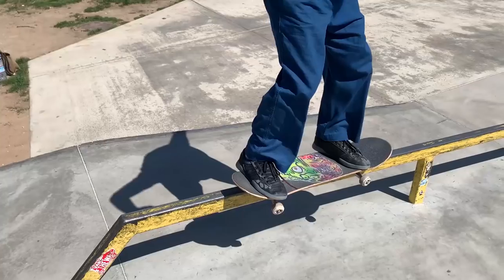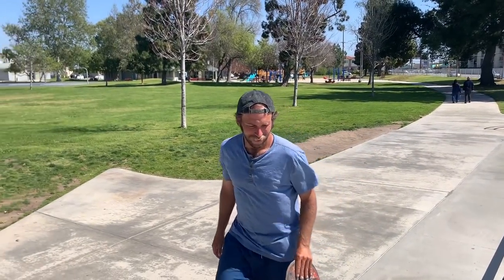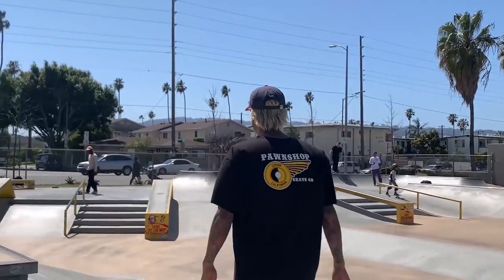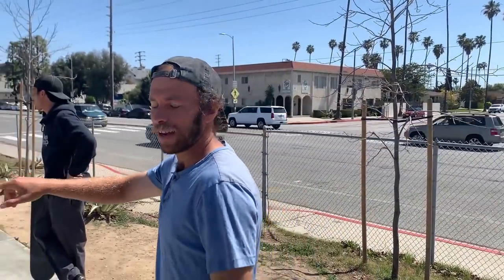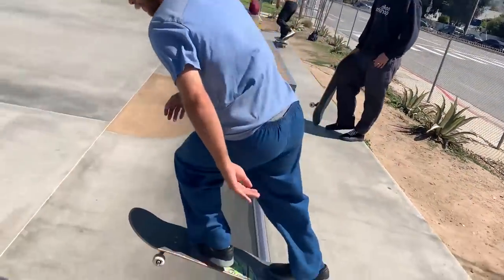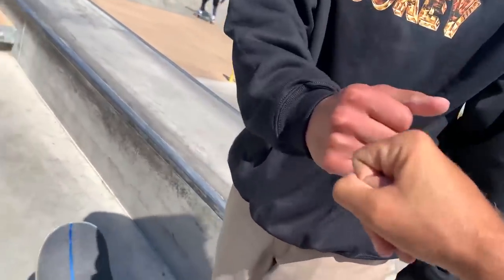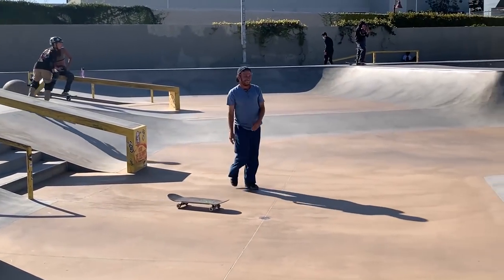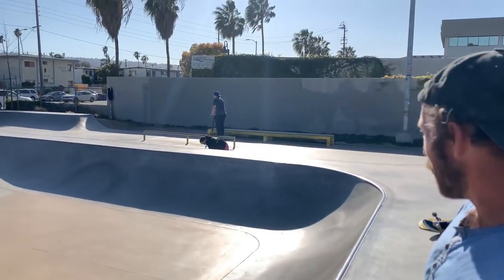I met Daewon Song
Rad time skating Harbour City skatepark with Dan the other day and I noticed Daewon Song was skating on the session so I had to snag a photo with him and have a quick chat! It was a rad day!

NEW EVENING MOB ITEMS AVAILABLE!!!